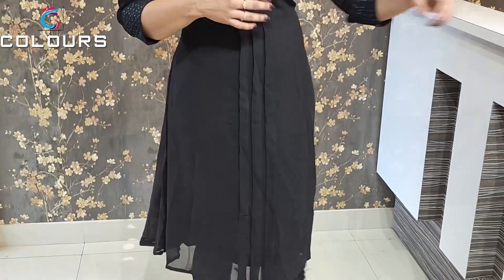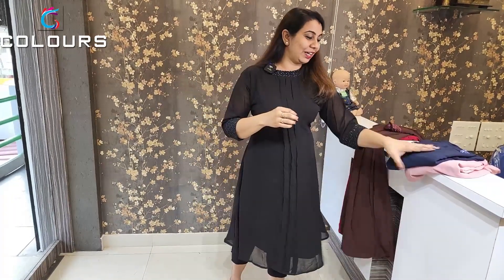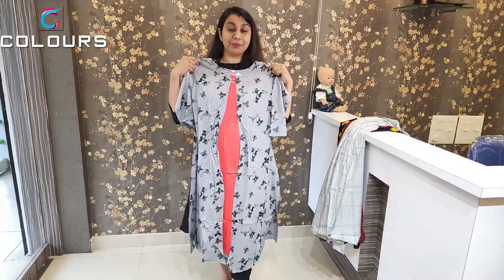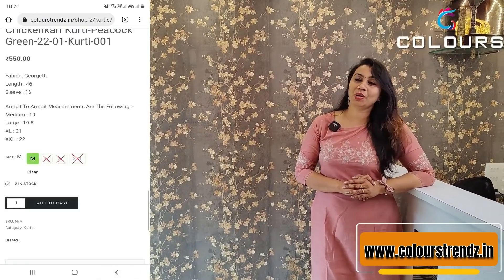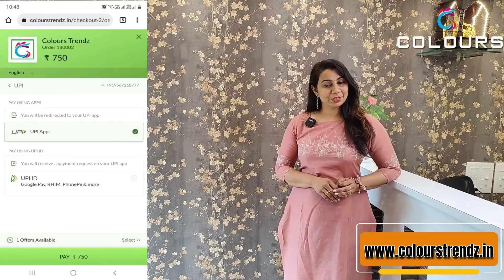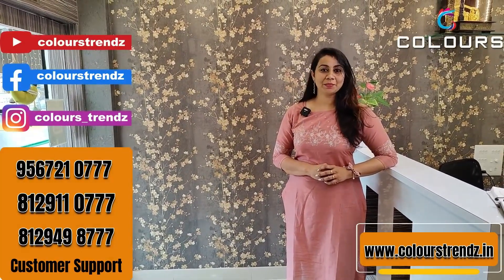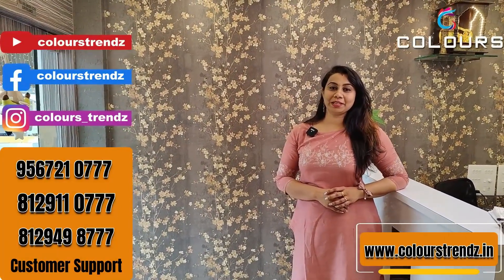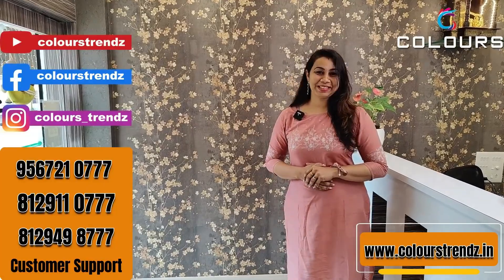ഓഫർ!!! ഓഫർ!!! ഓഫർ!!!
✅𝗣𝗥𝗢𝗗𝗨𝗖𝗧 𝗟𝗜𝗡𝗞𝗦✅
For Offer Priced Georgette Peter Pan (499/-)

📪 Colours
PIN: 688524